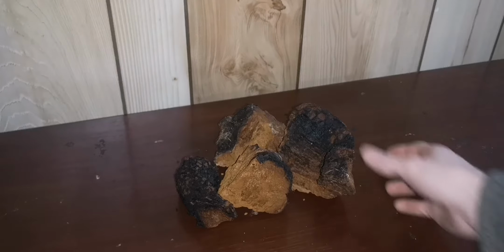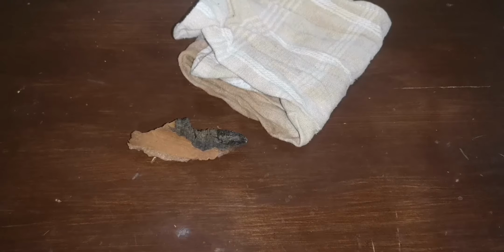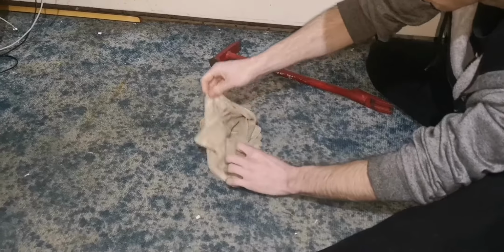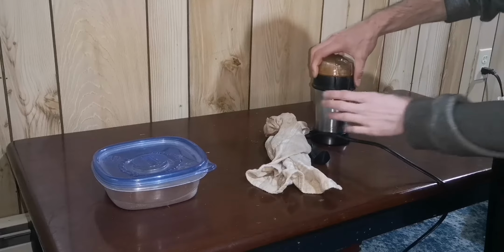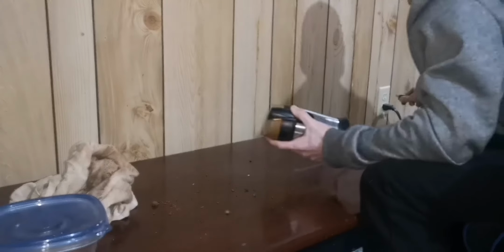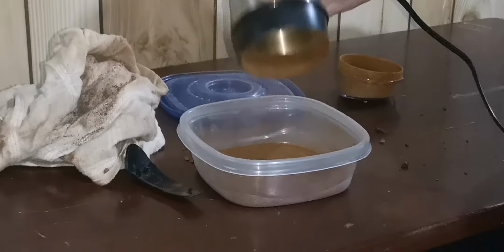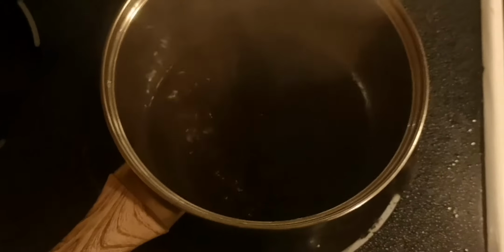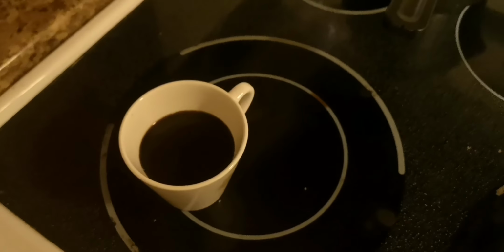Chaga mushroom tea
I don't know why I used so much chaga powder because it was very bitter tasting and a bit stronger than usual, even 5-10 grams is plenty. Or if you have other ways to prepare and consume chaga let me know because I have a quite a bit still left and I should using it more.